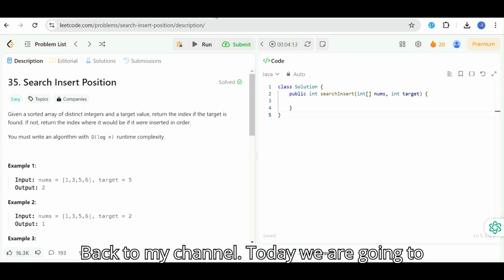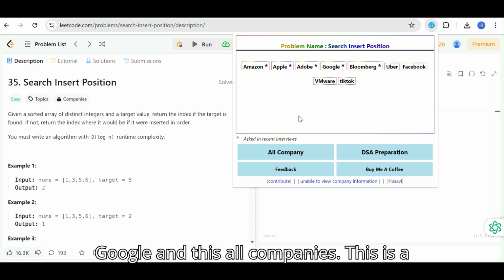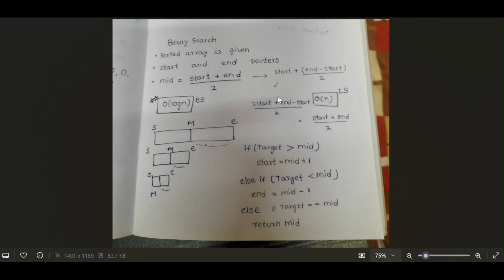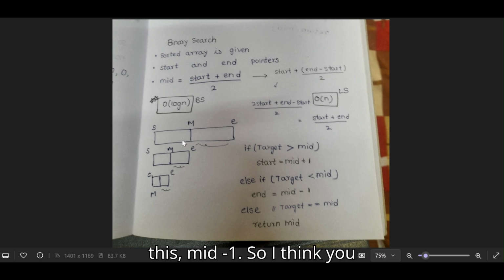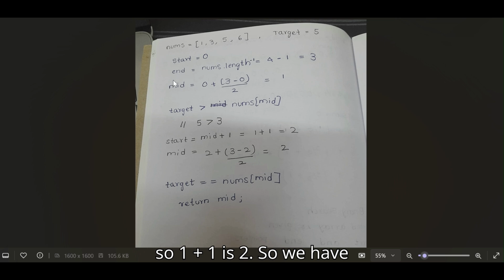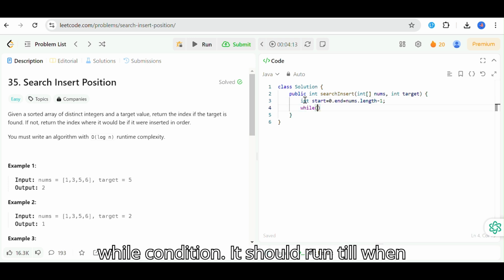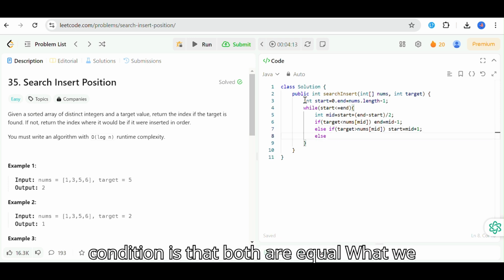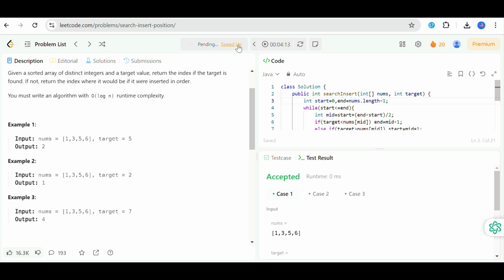Search Insert Position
Search Insert Position | Codology

In this video, we dive into the popular "Search Insert Position" problem, a common question in coding interviews at top tech companies like Amazon, Google, and Microsoft. We'll guide you step-by-step through the problem statement, discuss different approaches, and implement the optimal solution in Java. This problem is crucial for understanding binary search and its applications in sorted arrays.

Whether you're a beginner looking to strengthen your problem-solving skills or preparing for upcoming coding interviews, this tutorial will help you gain confidence and master this essential algorithm.